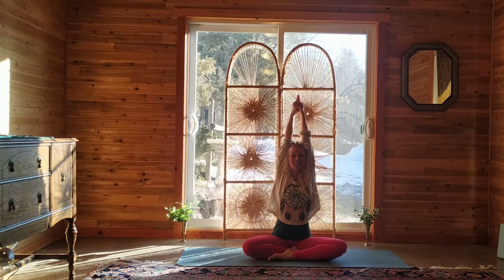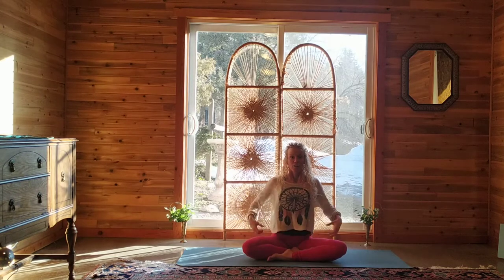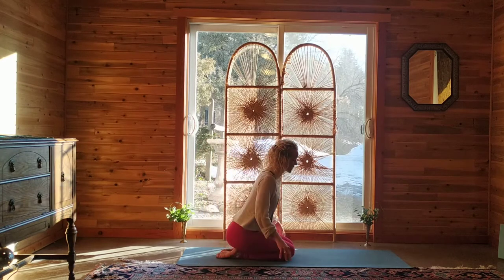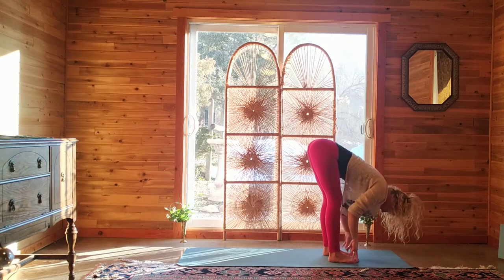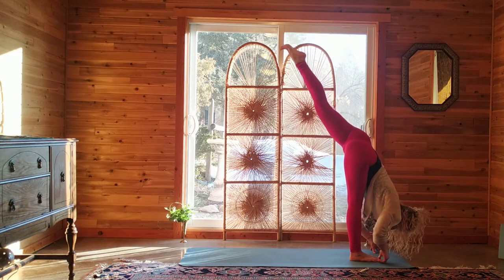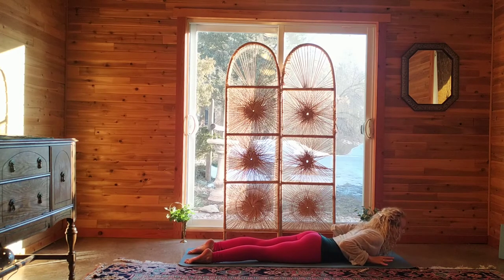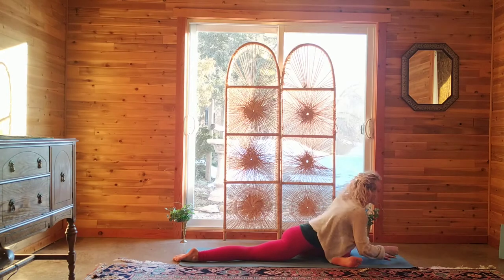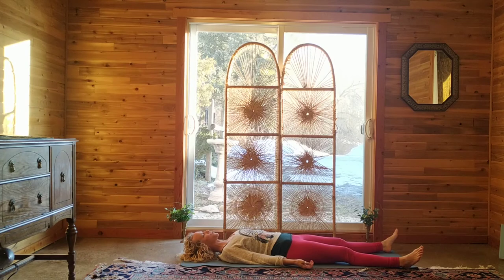Good Morning Yoga Flow - Gentle Hatha - (Energize Your Body & Set The Tone For A Positive Day!)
Good morning!
Roll out of bed and roll out your yoga mat!
Gently wake up your mind and body with this Hatha Yoga flow, and get ready for an amazing day.
This full class includes pranayama/breath work, stretching, strengthening, meditation, and positive affirmations.

Namaste.

Loving yoga, and ready to commit to your practice and take it to the next level?
Join Orissa's membership group, the Global Yoga Squad.
Multiple live classes each week, exclusive acess to replays, a global community of yogis to connect with... what are you waiting for?

As with any physical activity, there is a risk of injury associated with yoga. By practicing with these online classes, you agree to take full responsibility for your actions within the class and shall work within your own limits. If you have any injuries or health concerns, it is your responsibility to consult with a health care provider before practicing yoga.